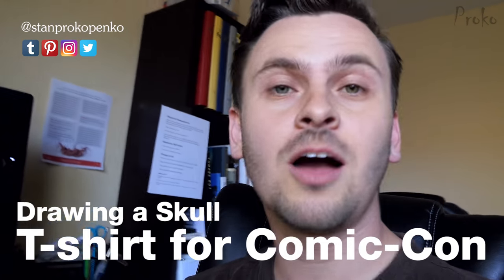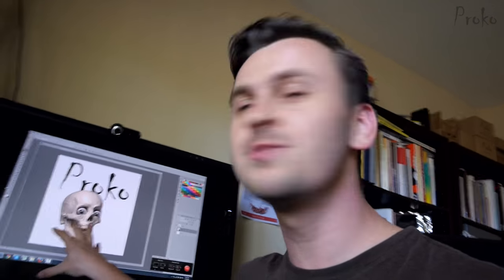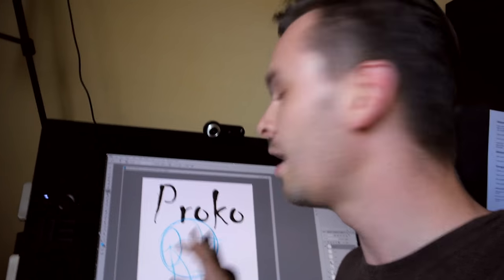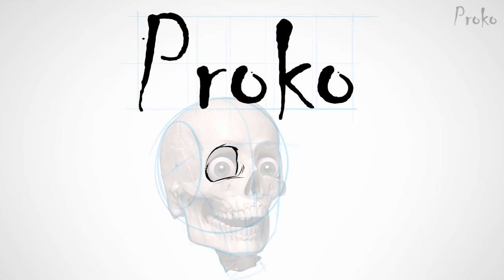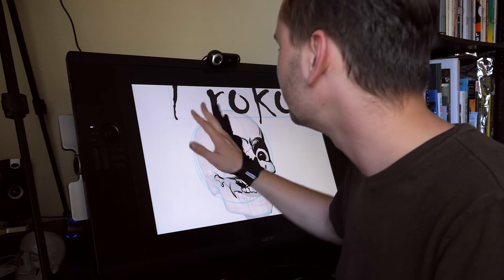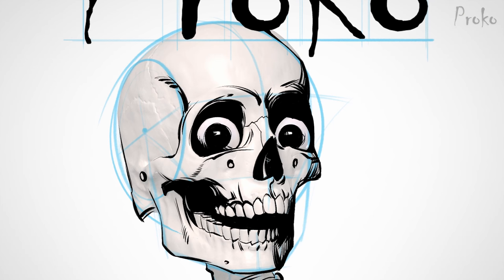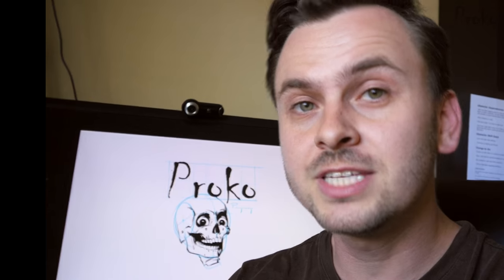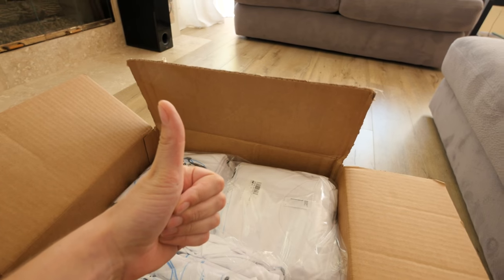Drawing a Skull T-shirt for Comic-Con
San Diego Comic-Con 2016 is almost here! To celebrate, I’ve designed a special “Skelly Loomy” T-shirt. If you happen to be at Comic-Con and see me walking around, come say hi and get a free shirt! If you’re not going to be at Comic-Con and still want the shirt, you can get one in the Proko store.

Let me know what you think about the shirt design in the comment section below!